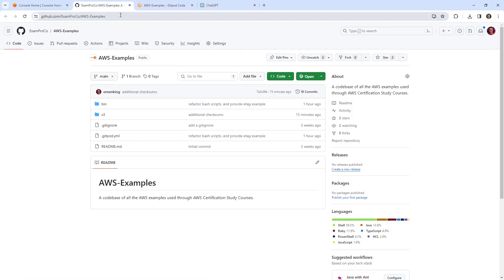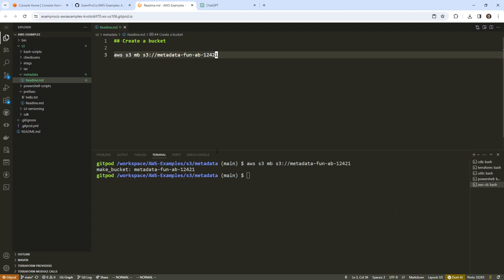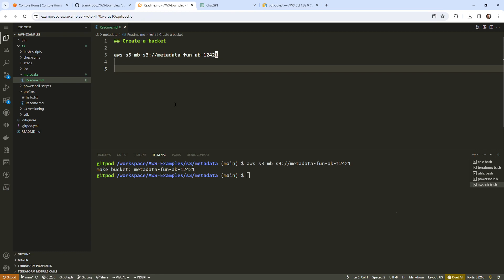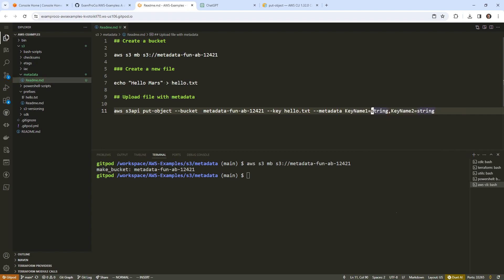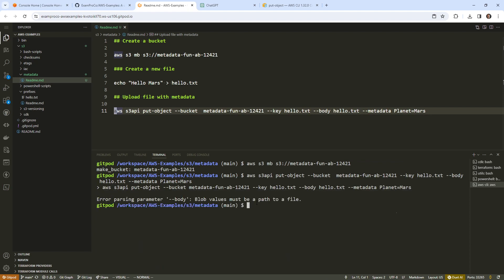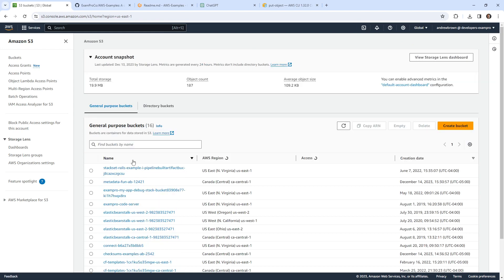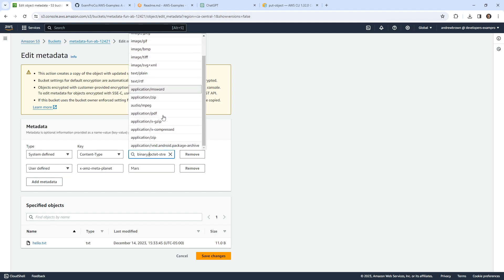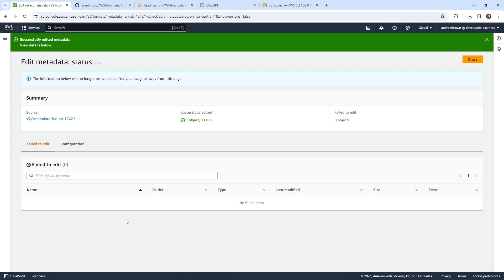Amazon S3 Metadata - AWS Course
Learn about metadata in Amazon S3, its types, and its role in describing and organizing object data.